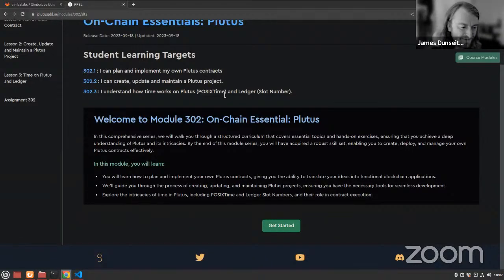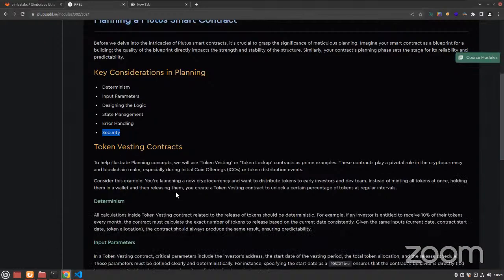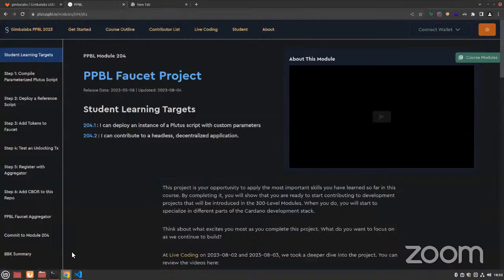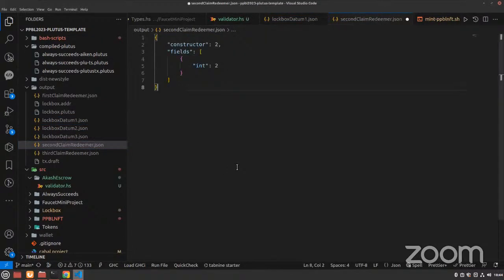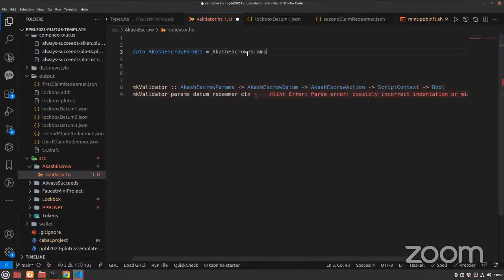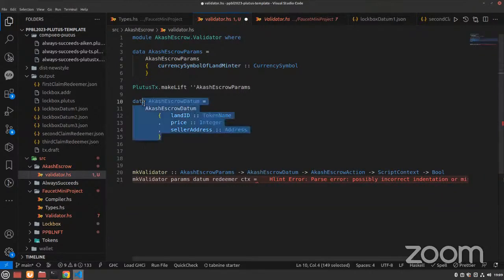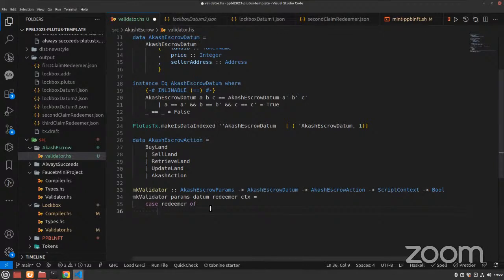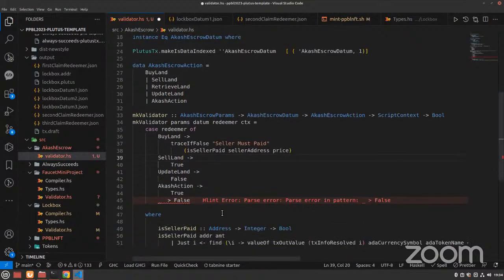Plutus PBL Live Coding 2023-09-21